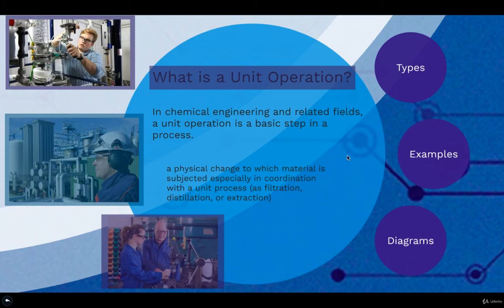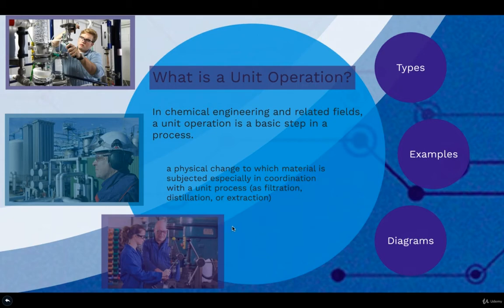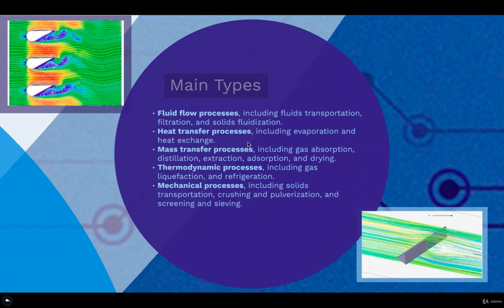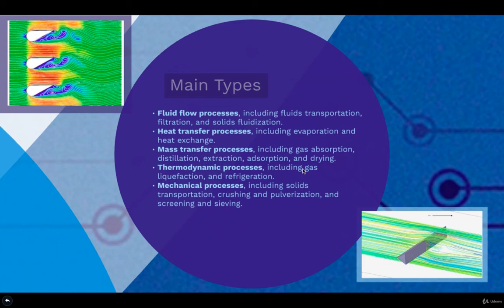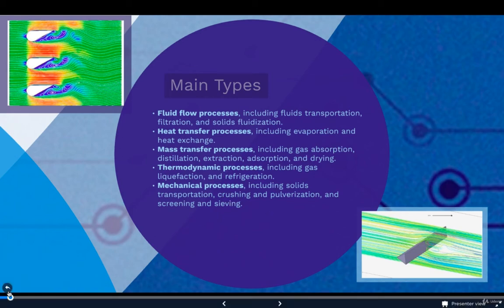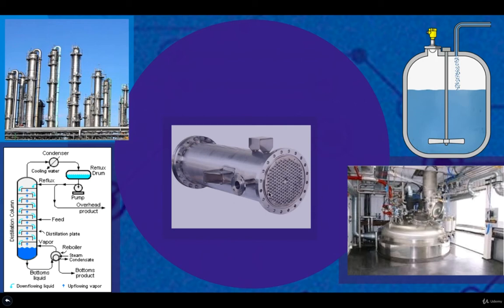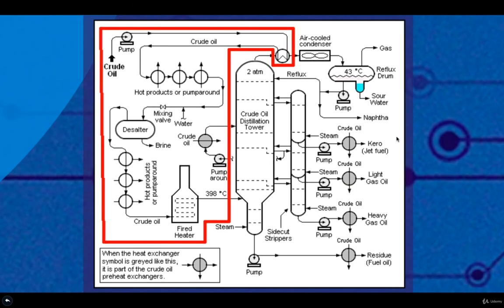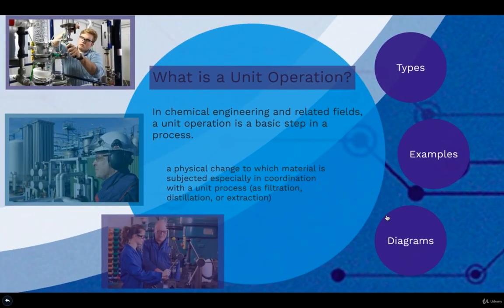Unit Operations in Chemical Engineering | 1. Introduction | 3 What are Unit Operations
Unit Operations in Chemical Engineering (Video Tutorials)